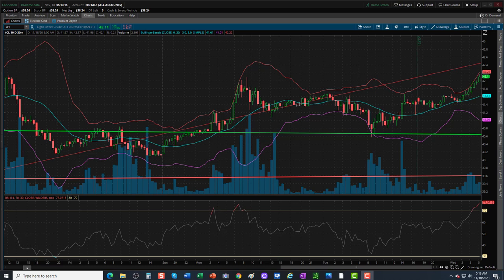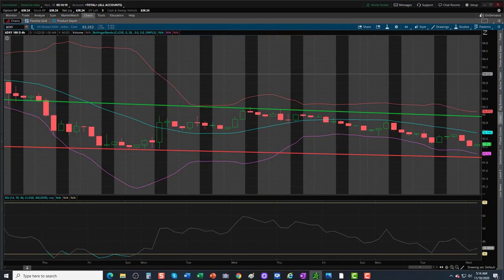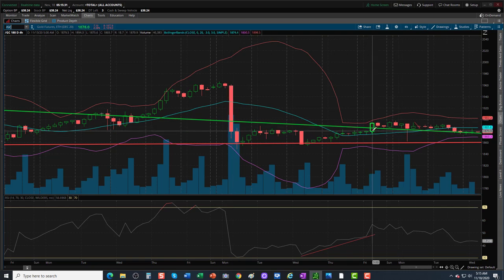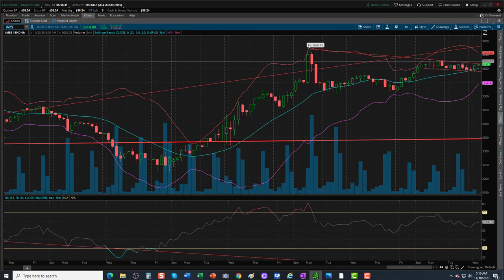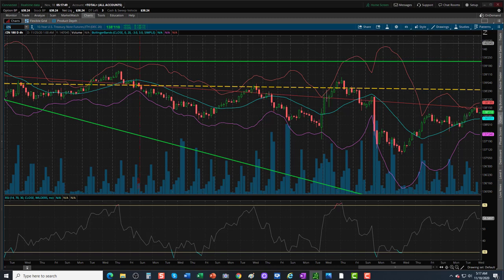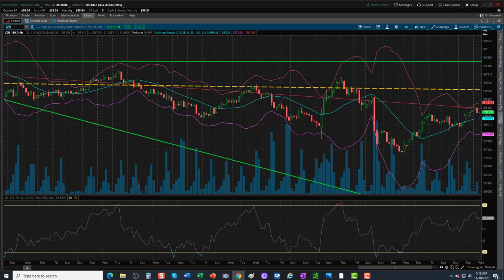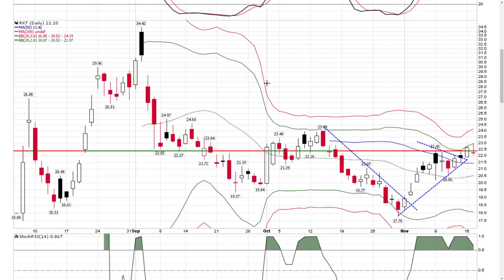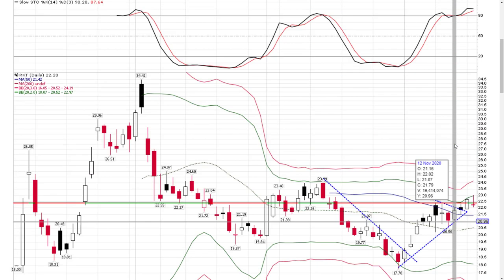Oil Rallying Today |Swing Trading Today November 18 2020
Oil is rallying today on the heals of a build of crude inventories which is bearish. However, oil traders have shrugged it off and are now bulls are in control.

Pinned Comment:
WEEKLY LIVE STREAMS SUNDAY AND THURSDAY 6PM EST... GET ALERTED 15 MINUTES PRIOR TO GOING LIVE!

Get Bob's 5 Part Video Series of his 5 Most Powerful Candlestick Patterns FREE!